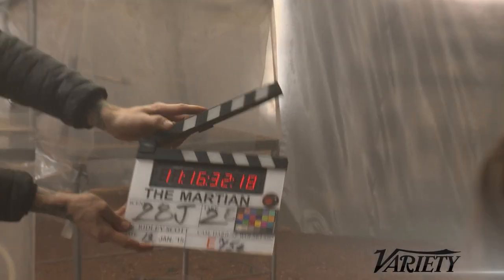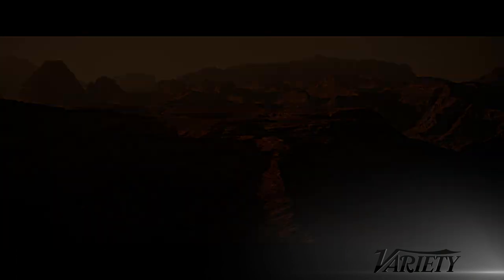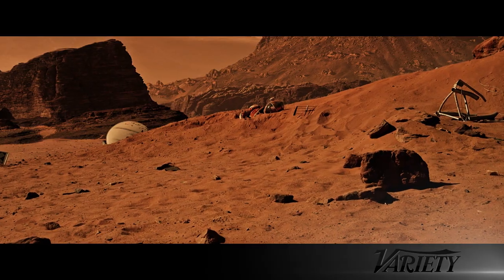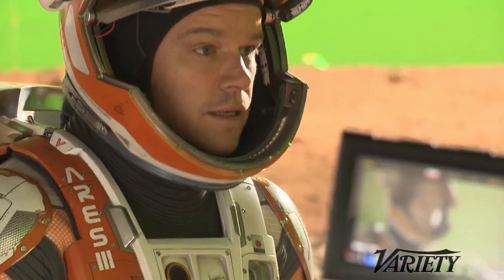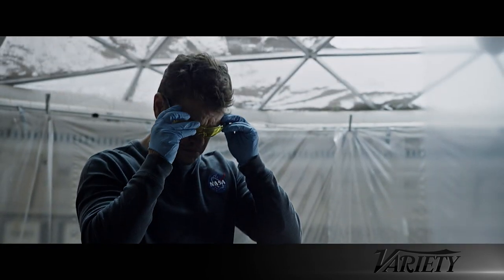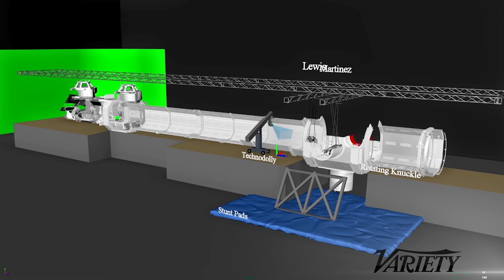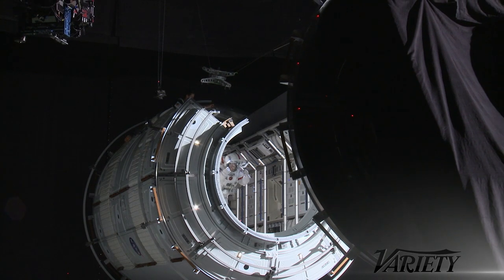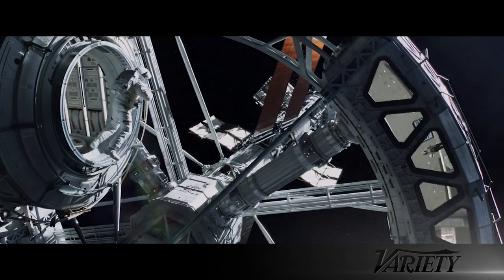'The Martian' Visual Effects -­ Variety Artisans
'The Martian' has director Ridley Scott returning to the science fiction genre where he made his mark with “Alien” and “Blade Runner.” Visual effects supervisor Richard Stammers and virtual production supervisor Casey Schatz reveal how everything from Scott’s sketches on printouts to the latest computer technology helped create one of Hollywood’s most realistic space adventures.

Producer/Writer/Host: David S. Cohen
Supervising Producer: Preston Northrop
Editor: Armando Aparicio
Camera: Armando Aparicio, Sal Castellanos